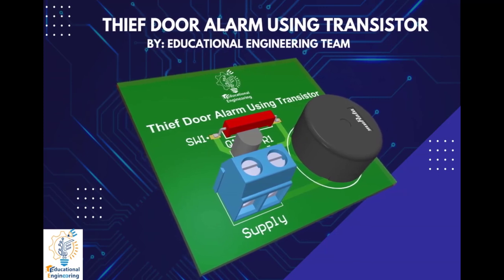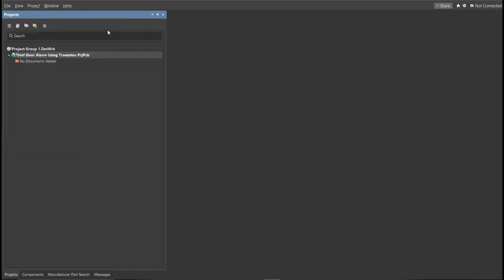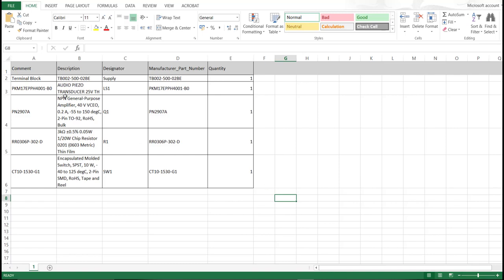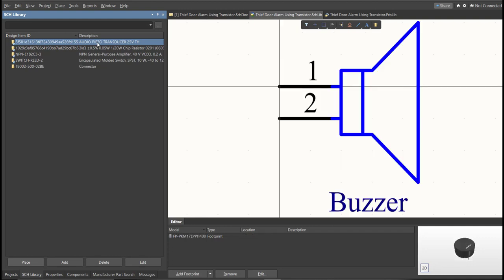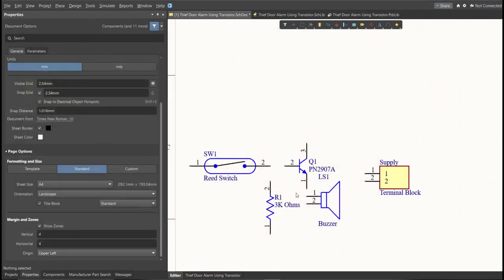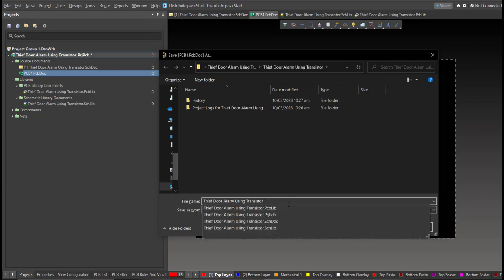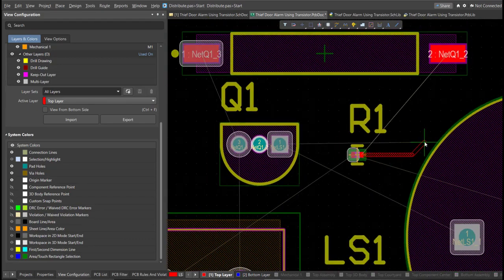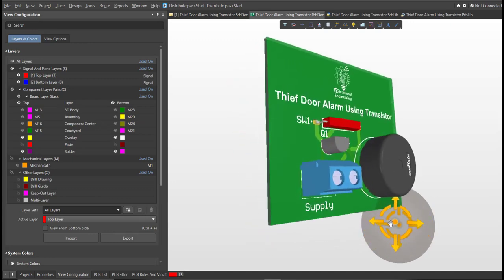🎬 Thief Door Alarm Using Transistor in Altium Designer | PCB Design Tutorial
Want to design a reliable thief door alarm circuit using a transistor in Altium Designer? This video walks you through building the schematic, laying out the PCB, and preparing your design for production—so you can keep your space secure with a simple, effective alarm.

How a transistor works as a switch in an alarm circuit.

Schematic capture of a door alarm with a transistor and buzzer.

PCB layout with optimal component placement and routing.

Design rule checks and 3D visualization in Altium Designer.

Generating manufacturing outputs and documentation.

🛠️ Tools & Platforms
Altium Designer

Schematic capture, PCB layout, and design rule checks.

Library management and 3D visualization.

Transistor (NPN or PNP)

Basic switching operation in an alarm circuit.

Buzzer or Piezo Speaker

Output for audible alarm indication.

A simple transistor-based alarm circuit is a great introduction to PCB design and security electronics. Using Altium Designer streamlines the process from schematic to production, ensuring a reliable design you can trust.

Electronics hobbyists

PCB designers

Students learning circuit design

DIY home security enthusiasts

Beginners in Altium Designer